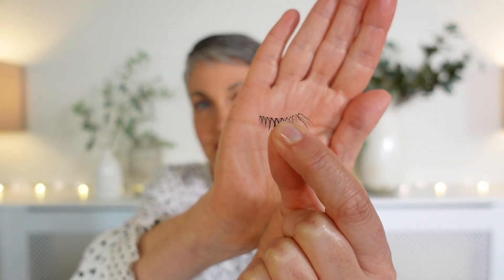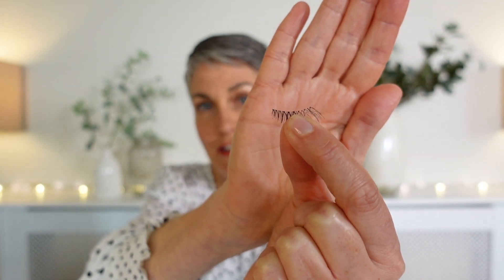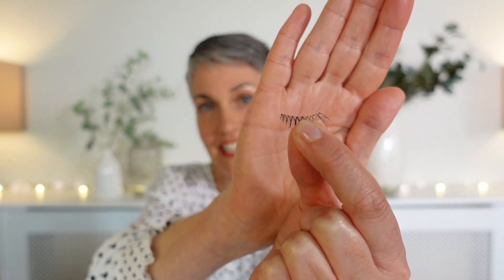Invisylash - invisible lashes designed for midlife women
How Do Invisylash Work?

Invisylash lashes are on invisible bands so once they are on your eyelid you won’t see the band that attaches them to your eye.  This is to make them look as natural as possible.  No hairy caterpillars in this range.  Plus they come with a clear liner that works like magic.  They are also cut to mimic your natural lash line which starts at the midpoint of your eye and gets thicker as it goes outward.  You can always trim a bit off the end if you find the lashes are too long for the shape of your eyes.
Subtle and Understated - no need to worry about dark liner or drawing wobbly lines
Convenient and Discreet - friends won’t even know you are wearing falsies
A Fit Just Right For You - designed to mimic your natural lash

to find out more.